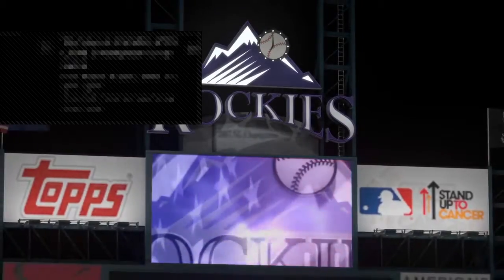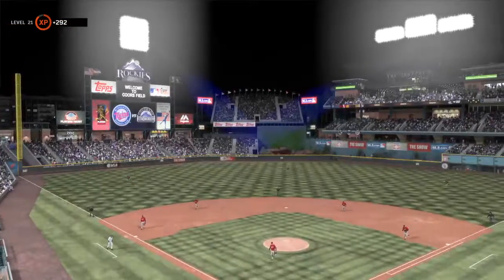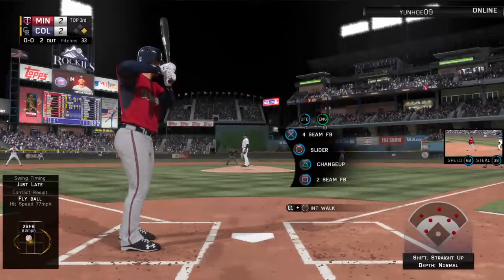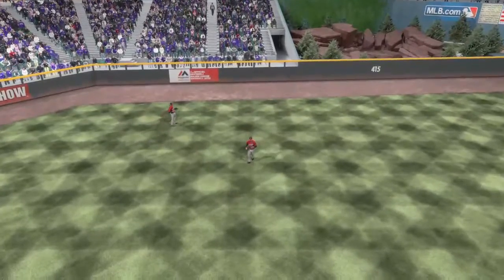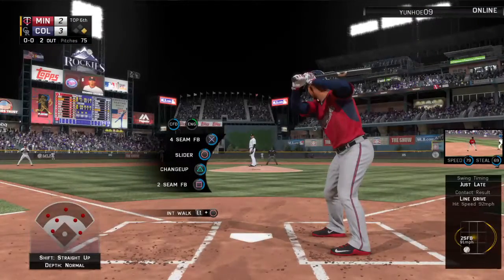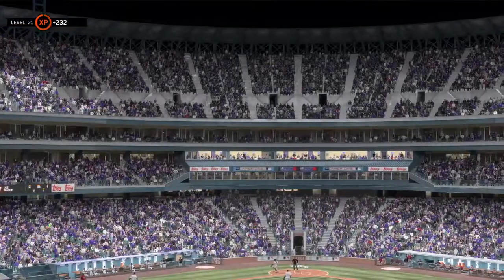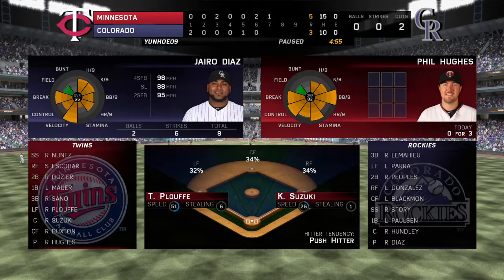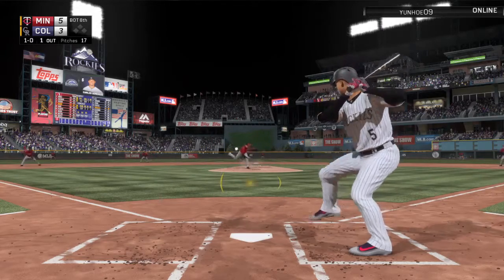hopegod44(이)가 PS4에서 방송